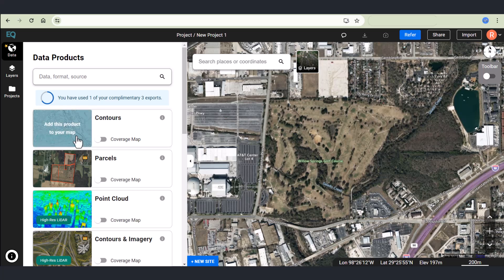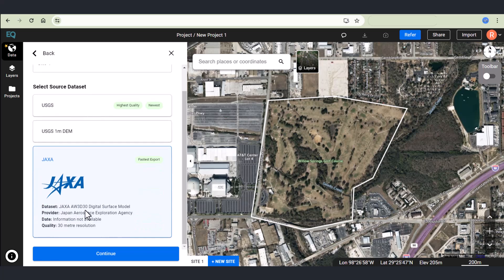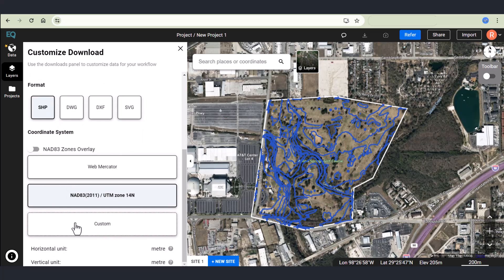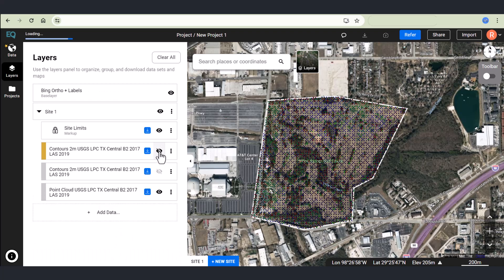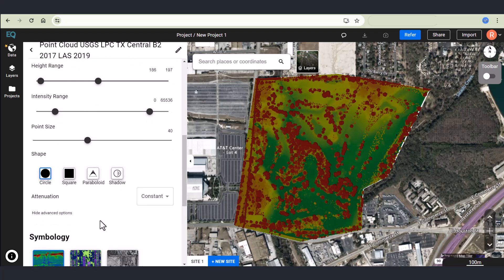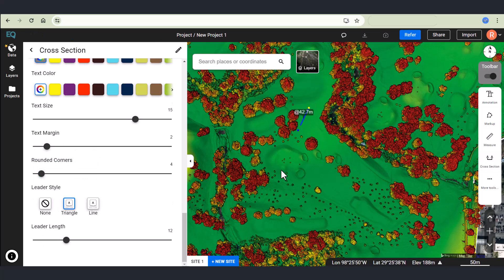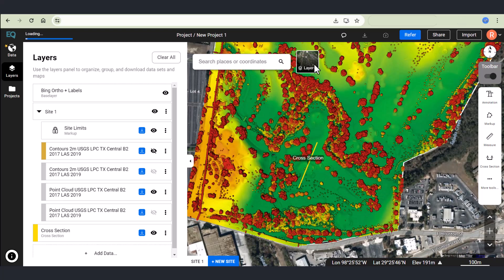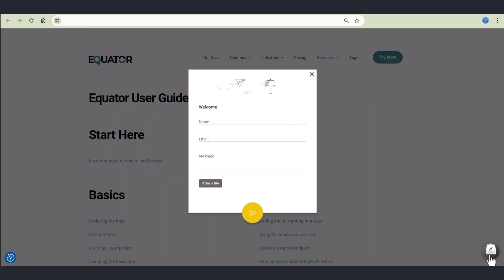Getting Started with Data Products in Equator (Contours and LiDAR Point Cloud)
Getting started with data products in Equator (contours, LiDAR point cloud, digital elevation model, etc.)

0:00 Data menu and select contour product
0:04 Set up a site
0:18 Select data provider (USGS 3DEP selected)
0:34 Customize data product, including contour resolution and interval
0:49 Download contours (DWG, SHP, DXF, SVG)
0:58 Change coordinate system (NAD83, etc.)
1:16 Select point cloud product
1:30 Open point cloud formatting settings
2:24 Create a cross-section
2:43 Download point cloud
2:56 Adjust map base layer
3:14 Turn layers on and off
3:22 Get more help